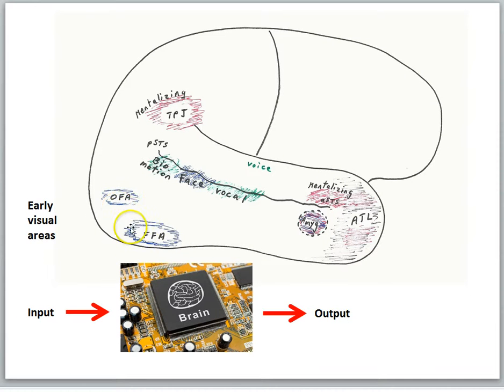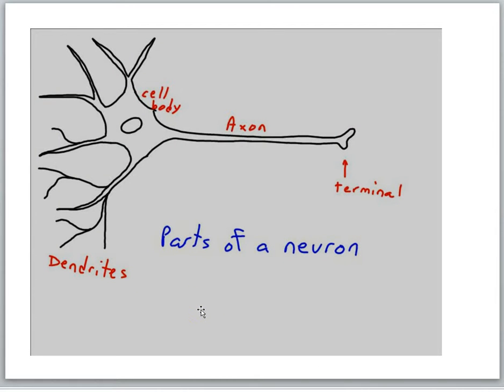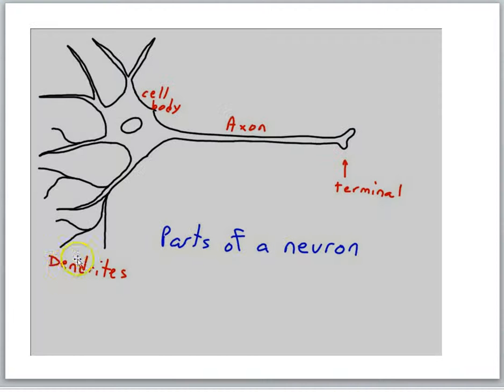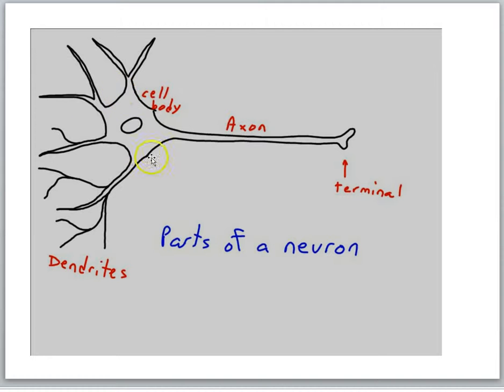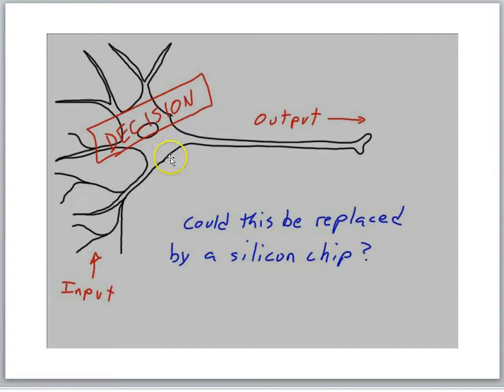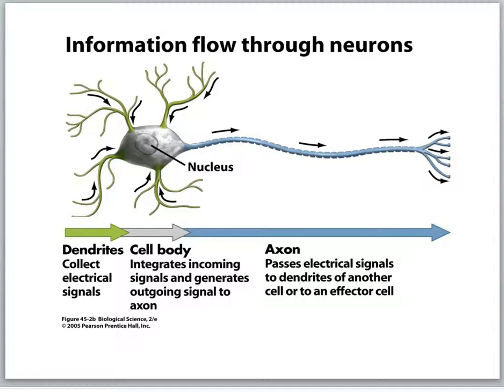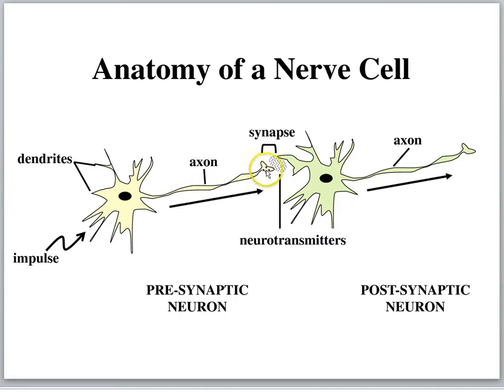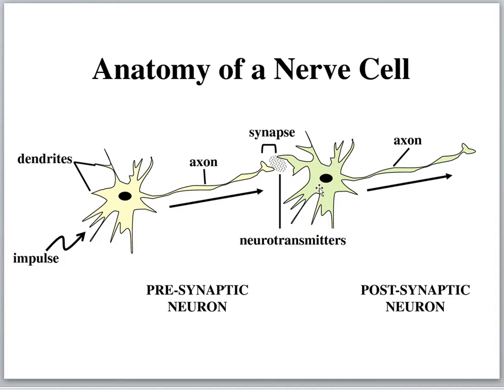Neuron structure function part 1 2015